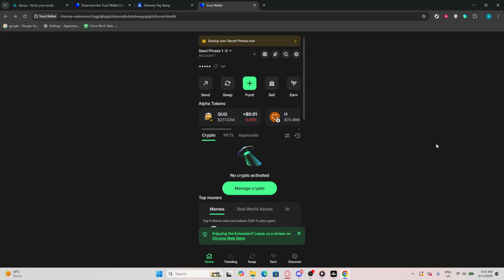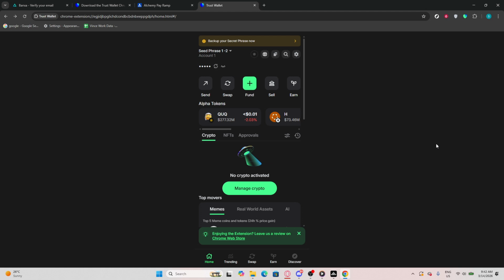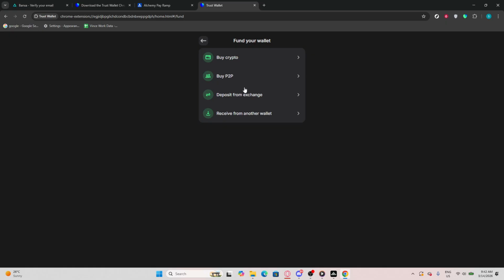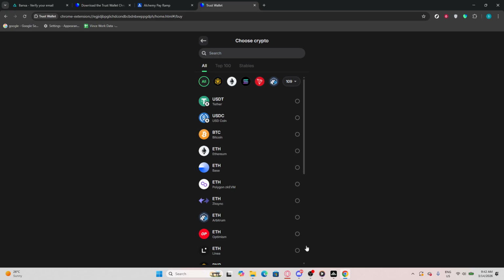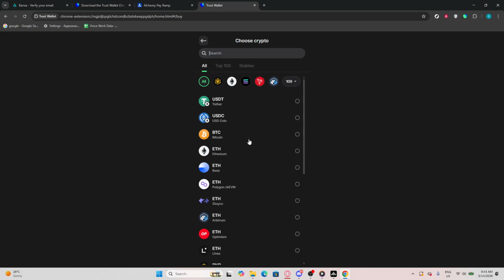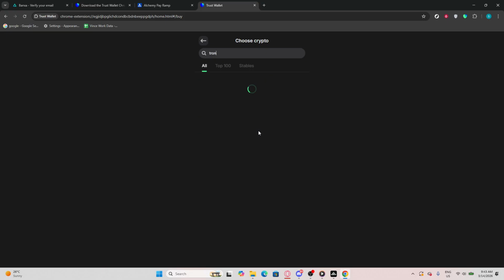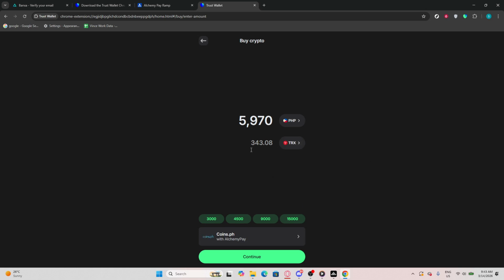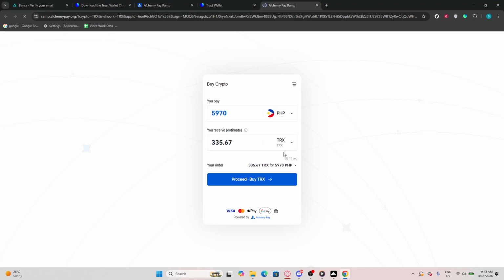How to get Tron on Trust Wallet[LATEST GUIDE]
In today's Video we cover, How to get Tron on Trust Wallet